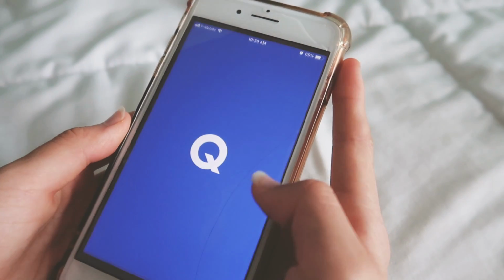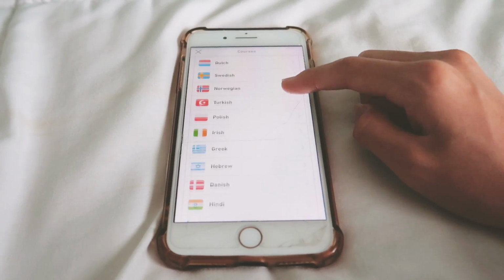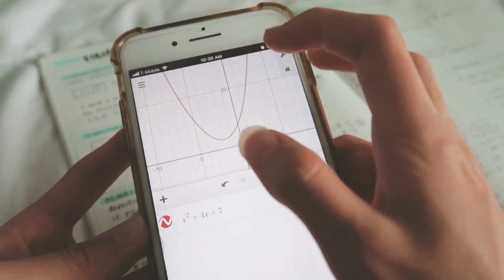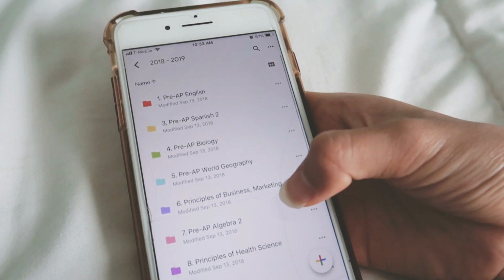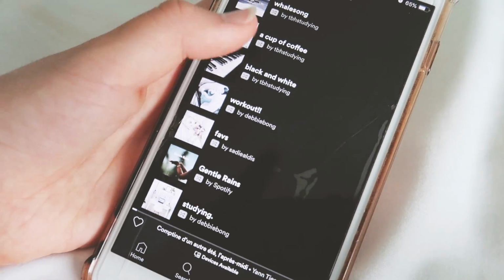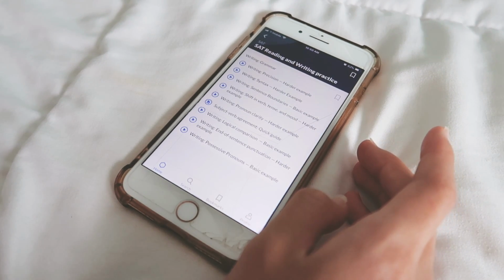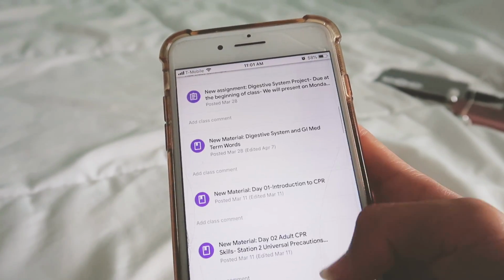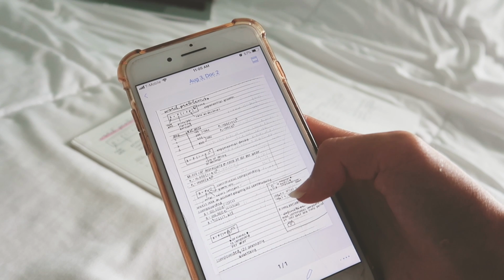apps i use for school || my favorite school apps ☆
hello friends!! i honestly can't believe it's already AUGUST... but here we are! i head back to school in two weeks (wish me luckkkk) and wanted to start off my "back to school series" with a video i think y'all will love... today i'm sharing with you my absolute favorite apps for school. i use these apps on a regular basis, plus they're all free (or cost very little!)

xoxo,
debbie